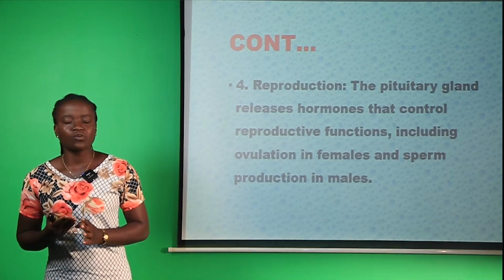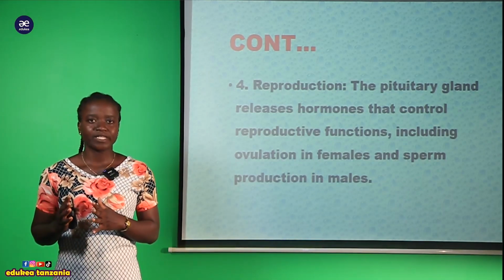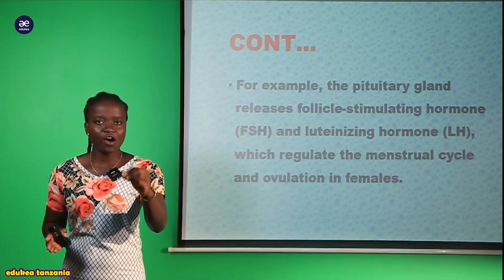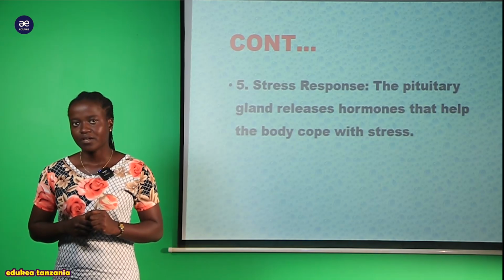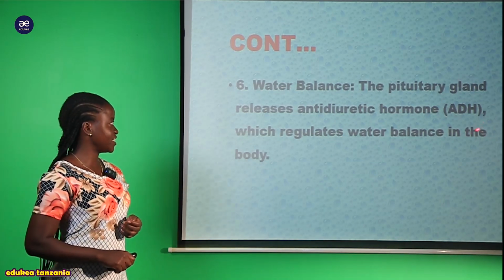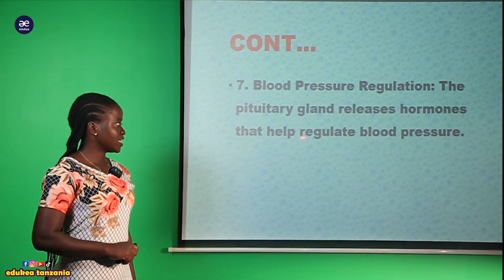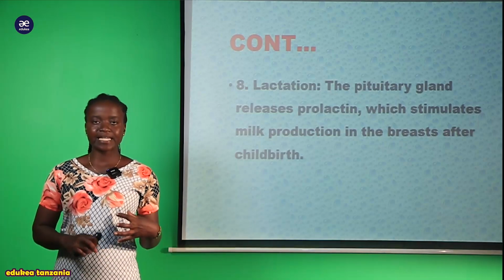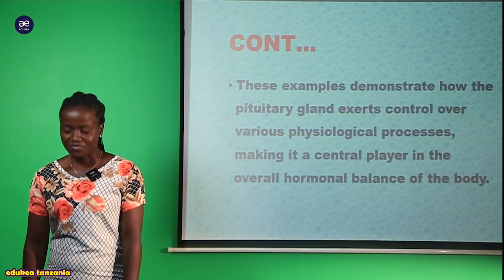BIOLOGY FORM V COORDINATION AND IRRITABILITY 69 OF 90